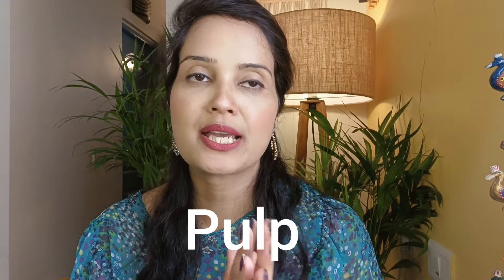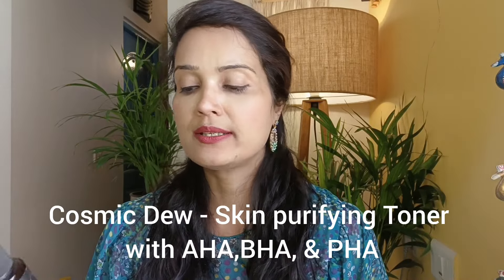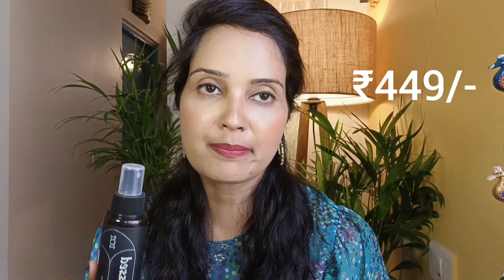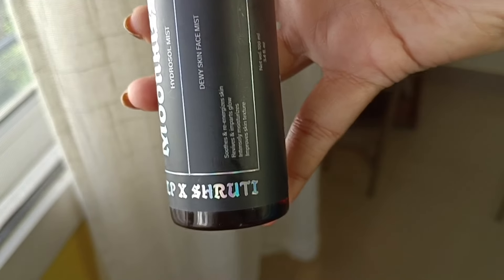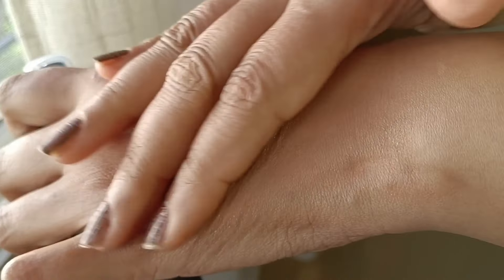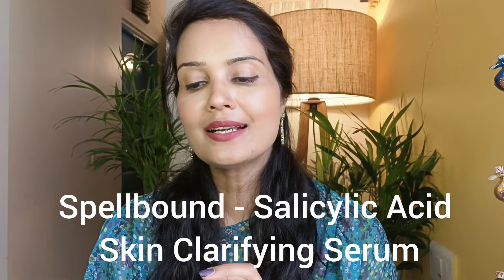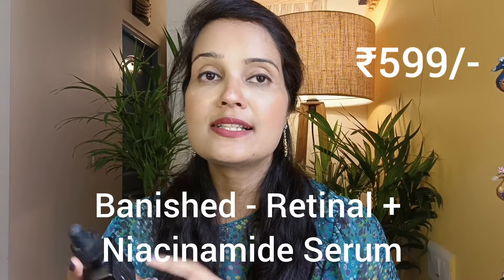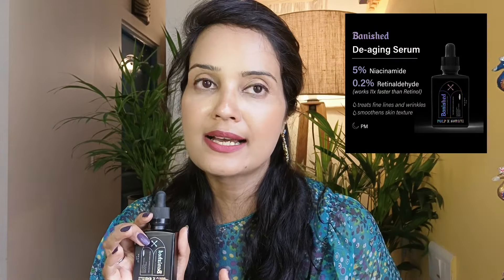pulp x shruti bundle review! Never gets boring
I've reviewed the pulp x shruti bundle in this video.

NOTE : There's an editing issue and Banished serum demo was included in the Aquarius review and ultimately Aquarius demo got missed out - do check out Aquarius one in the shorts link below

Products reviewed
Cosmic Dew - Skin purifying Toner with AHA,BHA, & PHA
Moonkissed - Hydrating Facial Mist
Spellbound - Salicylic Acid Skin Clarifying Serum
Banished - Retinal + Niacinamide Serum
Aquarius - Ultra Hydrating Tripeptide Serum

Note: Almost all of the products I review are purchased by me. All the opinions and thoughts that I express in my video are my honest thoughts and I want to share my feedback with you all so that it can help you make a decision on buying these products.  If you are buying the products you are buying on your own discretion, I don't force my opinion on anyone. A patch test is highly recommended.

Musician: Jeff Kaale